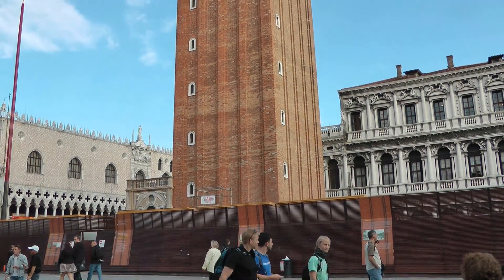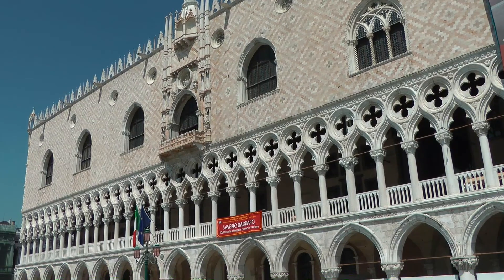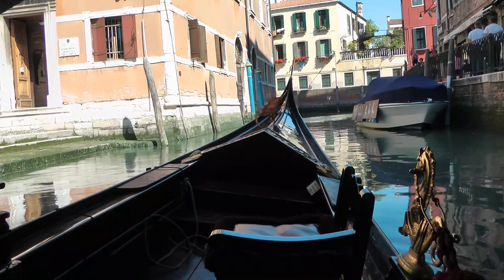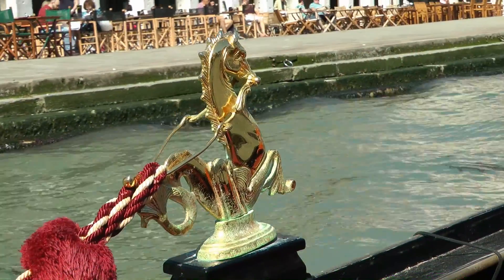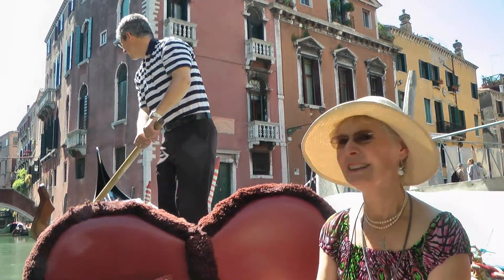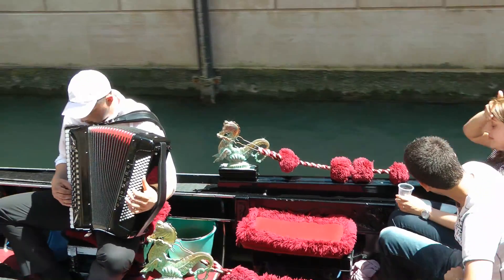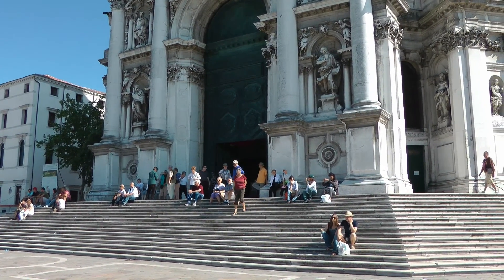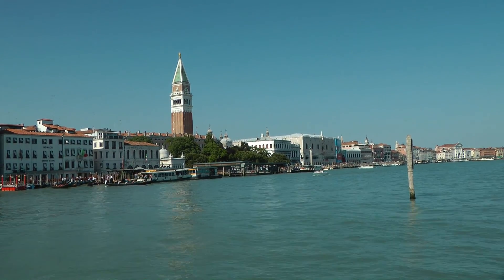A week in Venice May 2011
Wandering around Venice in the sunshine.  We were taken for a magical gondola trip by a first class Venetian gondolier who plied his trade from a small canal away from the hustle and bustle.  No guide book, no plan, just getting lost and waiting to see what was round each turning or over another bridge.